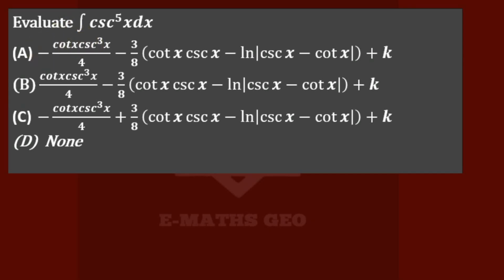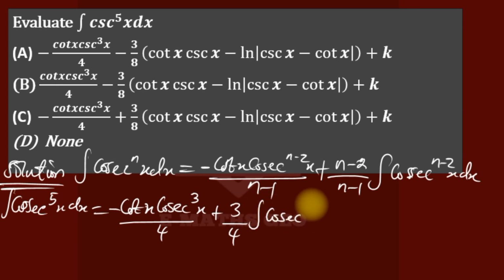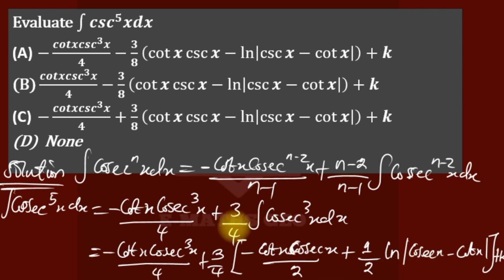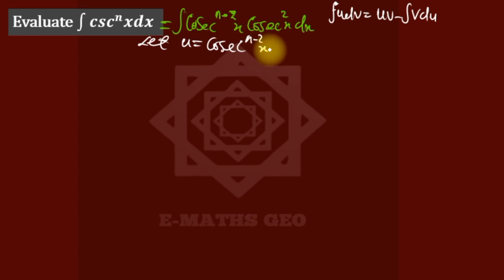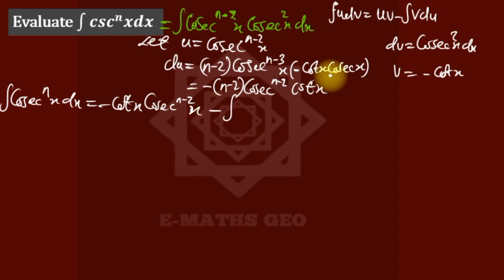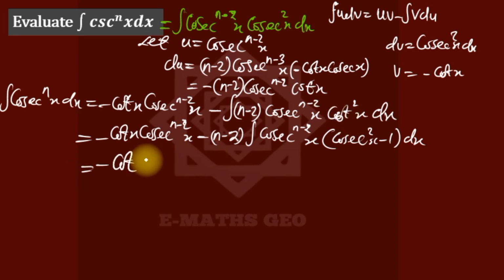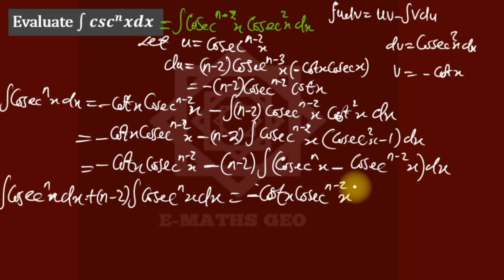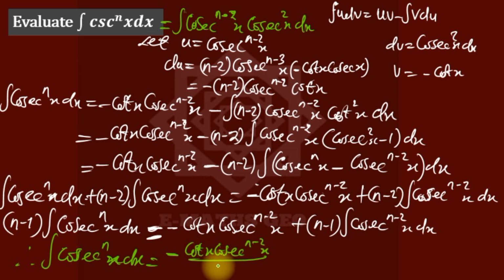Integration exam ques11 18 12 2024